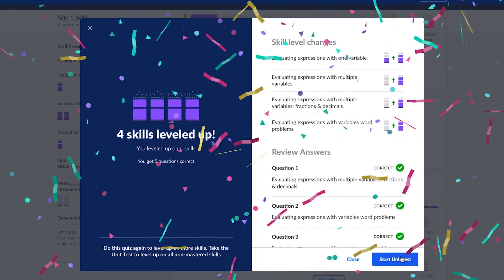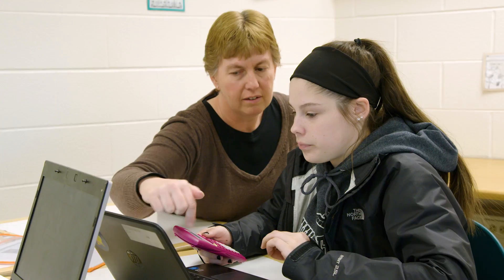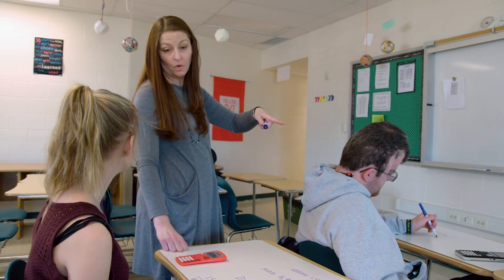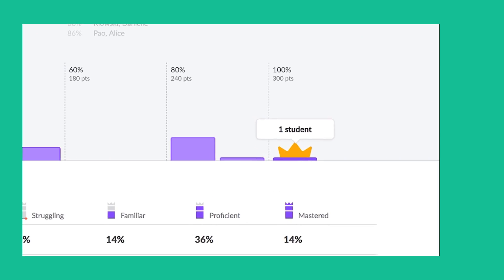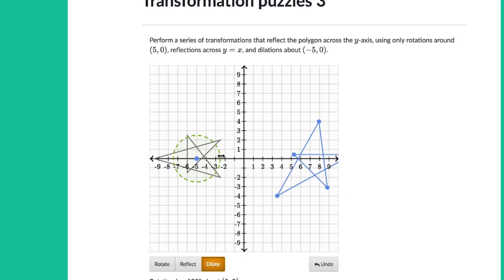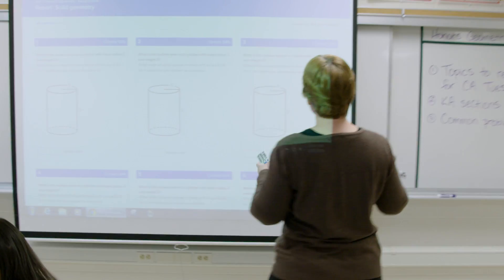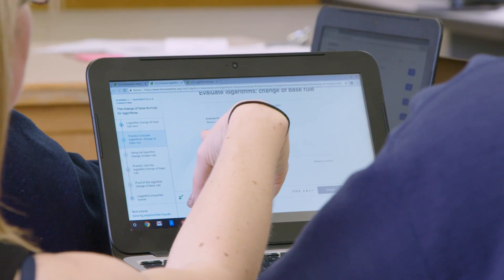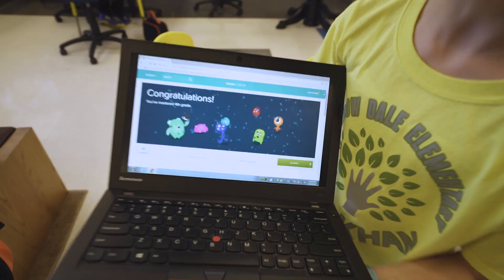Khan Academy Classrooms has a new mastery system that makes personalized learning easier than ever!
Teachers, welcome back to school! We’re excited to share why Khan Academy Classrooms is our most effective and engaging product to date.

Introducing a whole new mastery-based system
How do you easily support students at different skill levels? Khan Academy now has a simple and powerful solution for you—personalized, student-paced practice within our new mastery system.

- Our personalized learning system enables each student to be working on an exercise that fits their individual needs.
- Students get instant feedback, and stay motivated by earning Mastery points when they complete problems, quizzes, unit tests or course challenges.
- Teachers receive detailed data about each student’s performance when they complete practice. Teachers may also help with prioritizing specific skills by assigning them to their students.